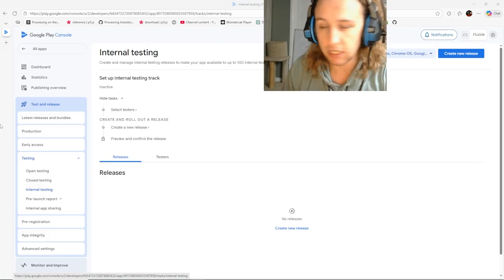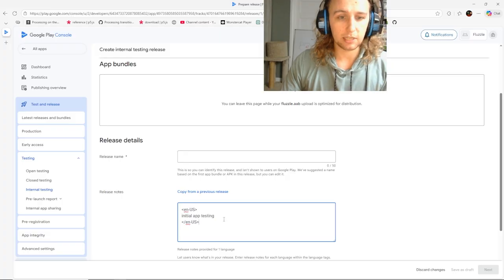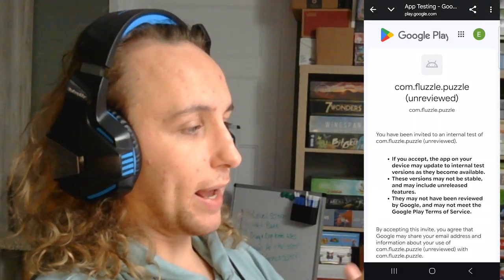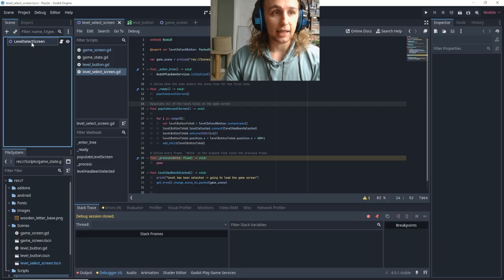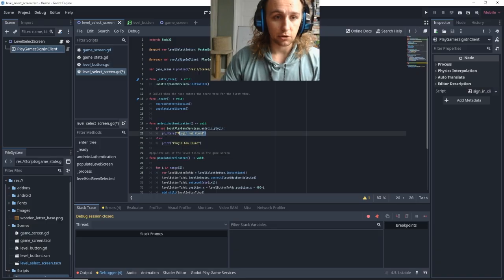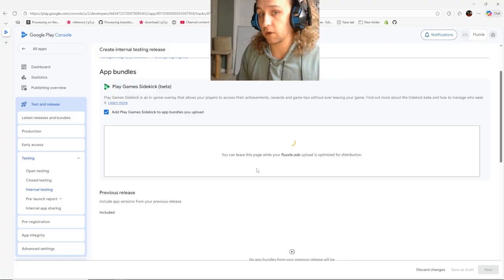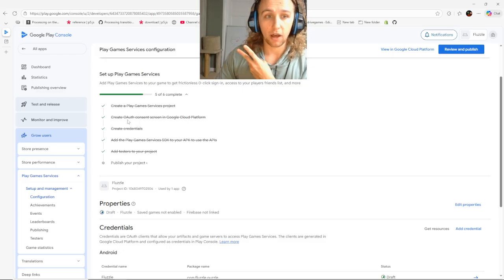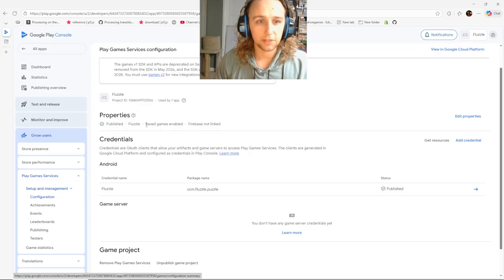Zero click Google Play Games sign in | Game Dev with no experience - Tut 4 indiedev Godot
Today's Indie dev tutorial goes over how to use Godot and google play games services API to enable 0 click frictionless sign in on your android application using a plugin.

How to become a game developer with no experience.
How to develop a game without any experience in Godot
How to make a video game with no experience
How to make a video game - Indie development beginner tutorial
How to become an indie game developer without any experience

The most logical and painless path to becoming a published game developer on the google play store for android using godot.
How to design your game, find open source copyright free game assets, how to integrate google play game services achievements and leaderboards, how to integrate google ad mob into your application.

This tutorial teaches you everything you need to know to go from having no experience, to have a polished and published android application

Chapters:
Introduction: 0:00

Add beta / internal testers to the email list: 1:00

Create a release (application bundle) 1:30
  - export a bundle from Godot: 1:55
  - add package to internal testing track: 3:00

Download your application to your phone 5:00
  - access the internal testing link: 5:10
  - install the application: 5:45
  - Configure manual sign in 6:30

Enable frictionless zero click sign in with google play game services 7:10
  - write the code: 7:45
  - make another package and deliver to internal release track: 11:20
  - update the app on your phone and re-test 13:40
  - trouble shooting: 14:00

Finish back end configuration to enable zero click sign in 14:25
  - publish your play games service configuration: 14:37
  - update your app again and re-test: 17:30

Congratulations & next tutorial sneak peek: 18:10